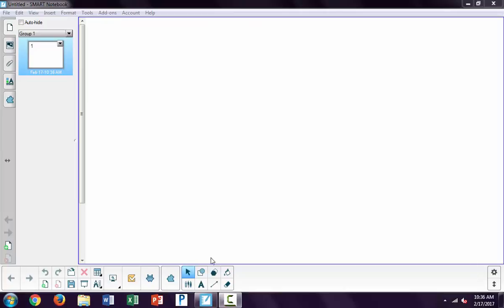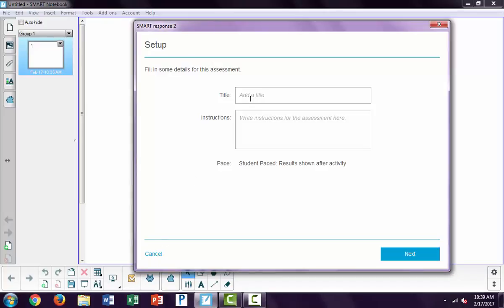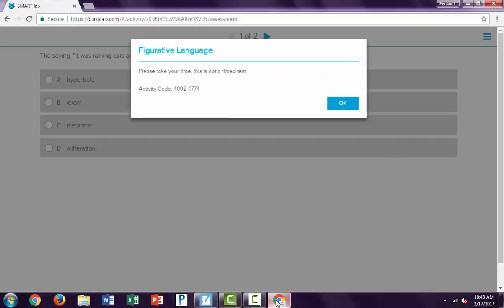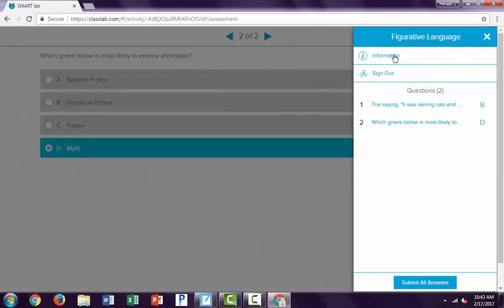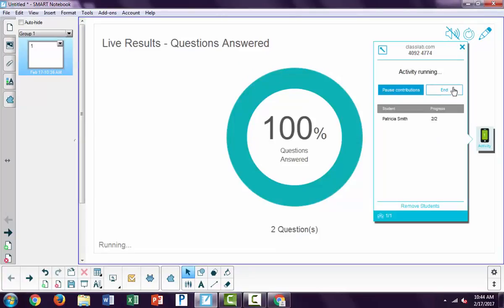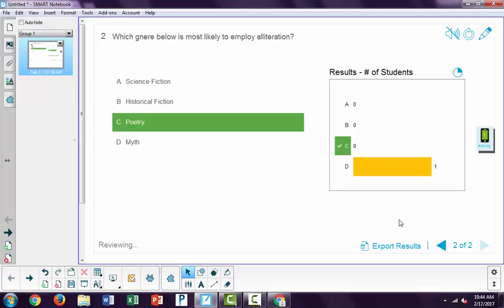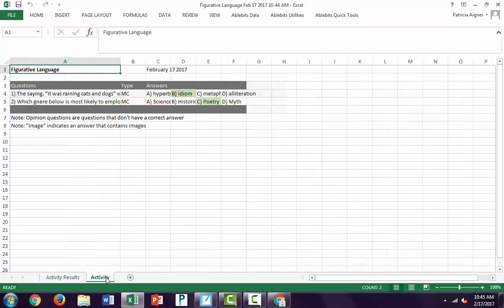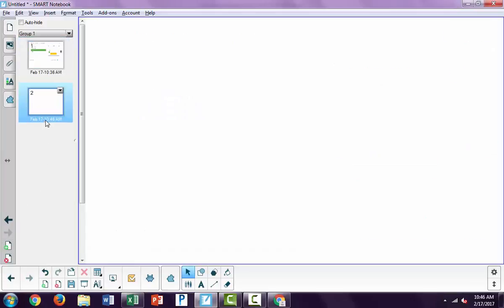SMART Notebook SMART Response 2 Quiz and Chromebooks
SMART Notebook SMART Response 2 works with any device (Chromebooks or phones)  to create web accessible quizzes with results that can be exported to a spreadsheet for analysis.